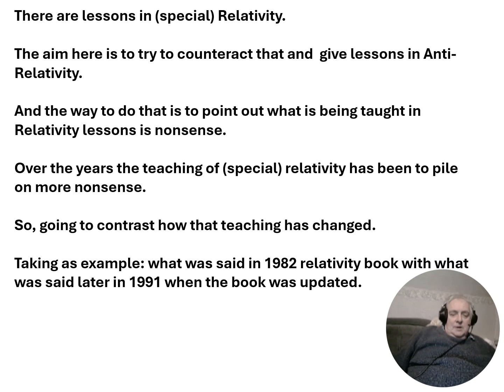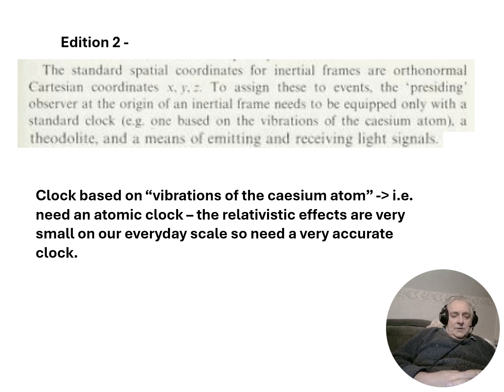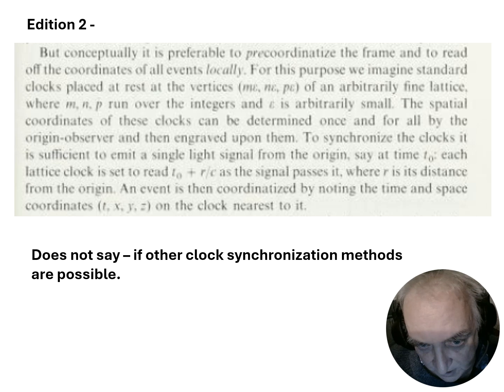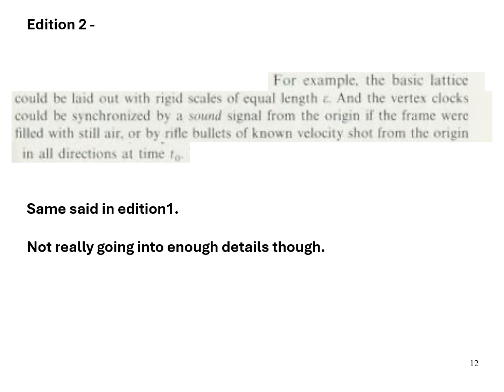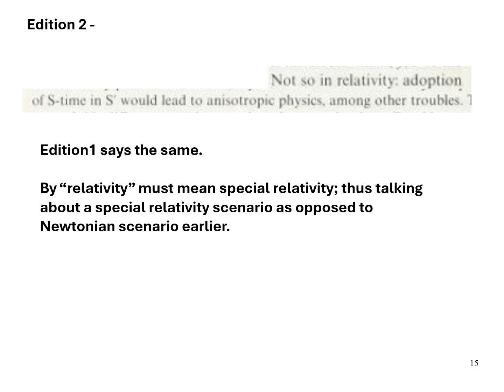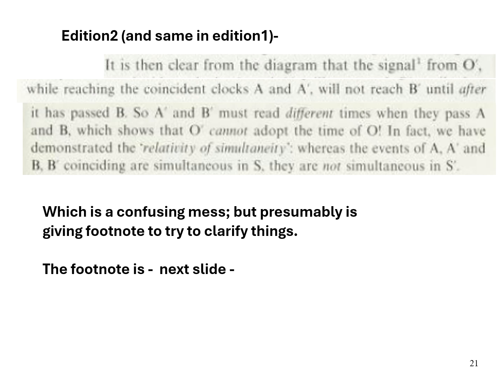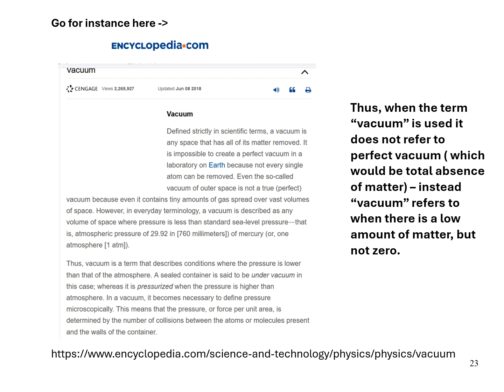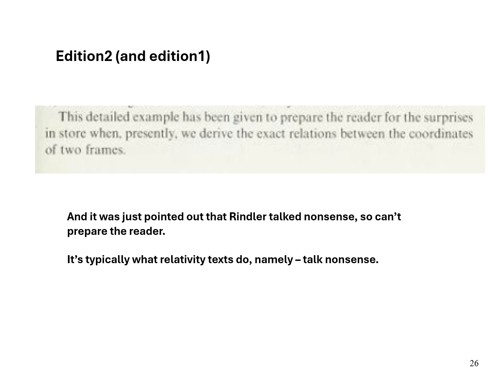Antirelativity lesson four